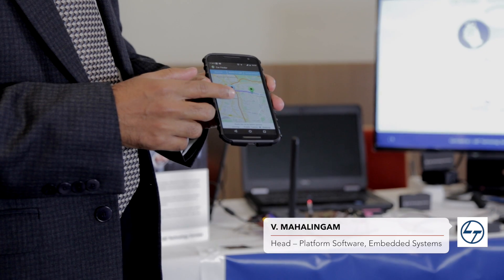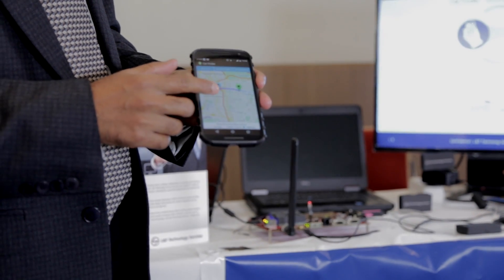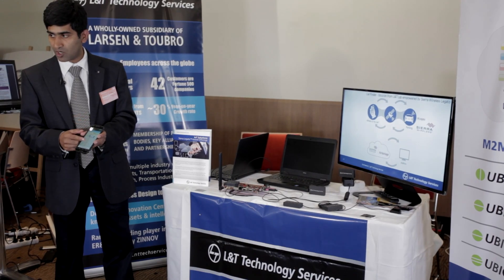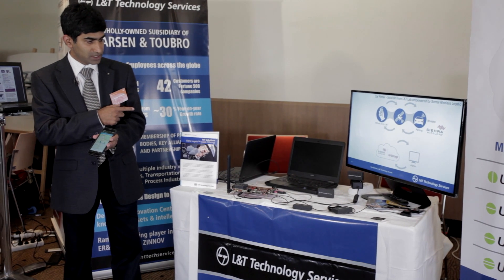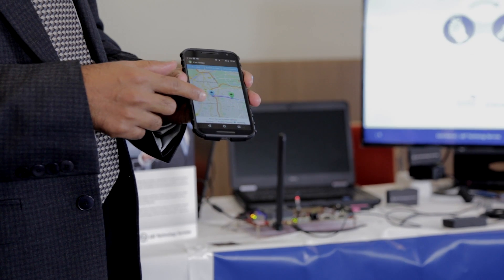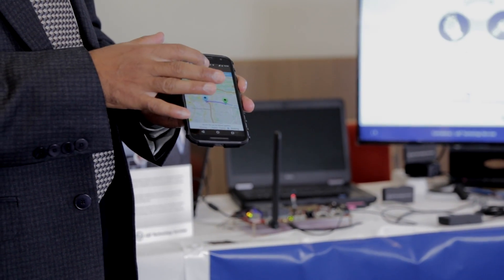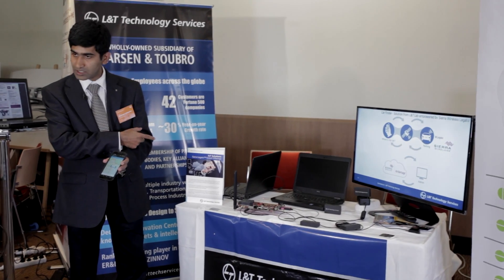Car location finder IoT solution demoed by L&T Technology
During Sierra Wireless Innovation Summit 2015, L&T Technology demoed a car location finder IoT solution based on Legato and Sierra Wireless AirPrime modules.